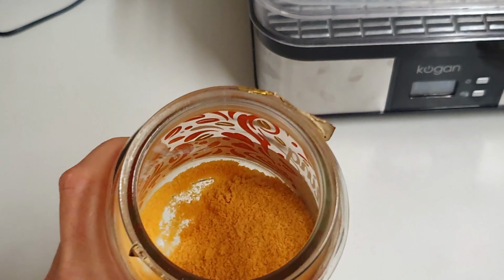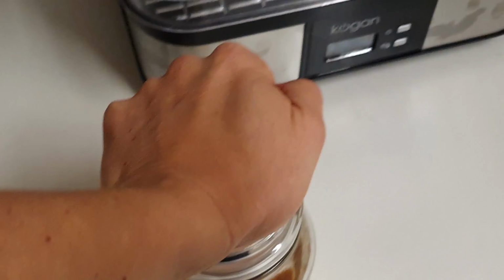HOMEMADE HIKING FOOD | First Time Dehydrating Eggs...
How can you make your own hiking food? In this video I show you my first attempt at dehydrating eggs for later using them as hiking food on the trail.

BEST LIGHTWEIGHT HIKING GEAR LIST